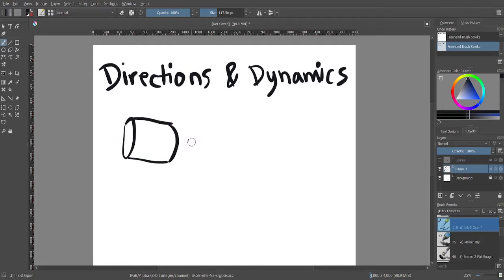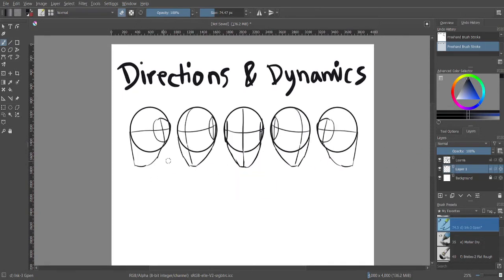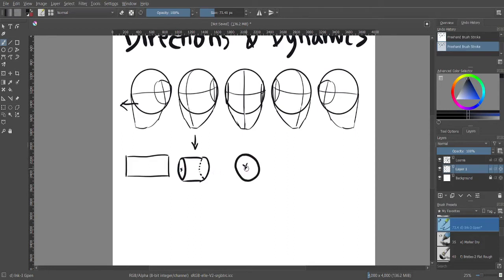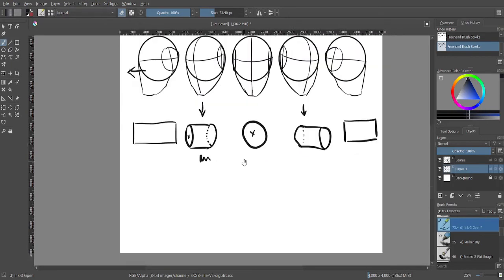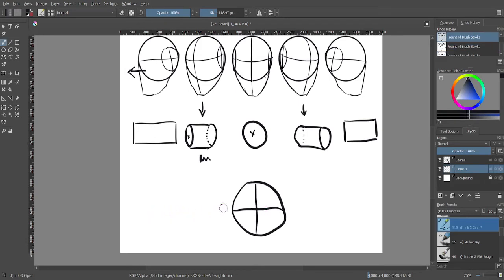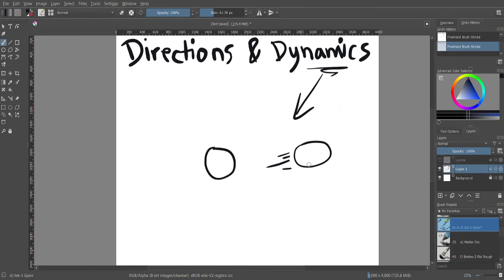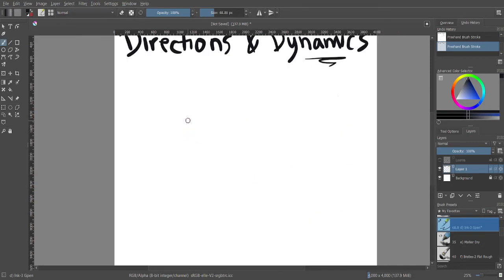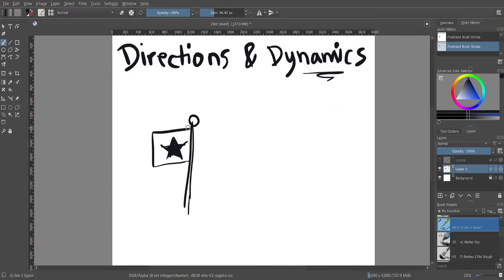Direction And Dynamics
Adding movement and direction are important to master, so I hope I covered some of that here! Look forward to my next video next week about perspectives!

This is a Jazz Space
Together With You
Soul And Mind